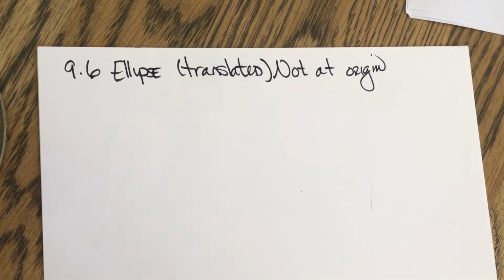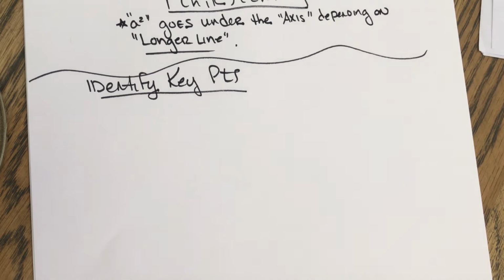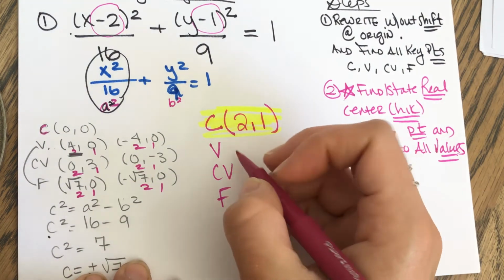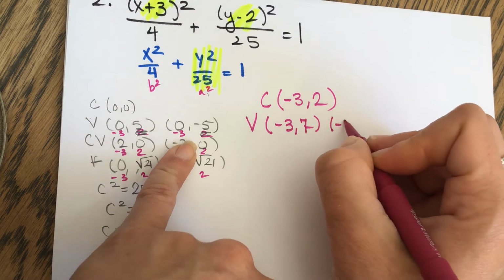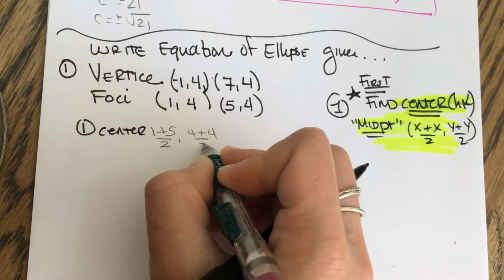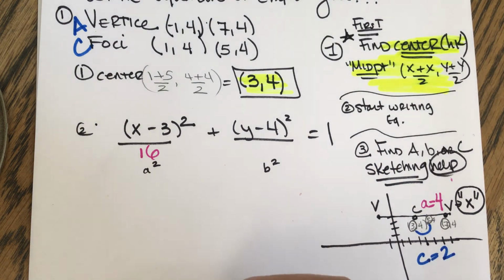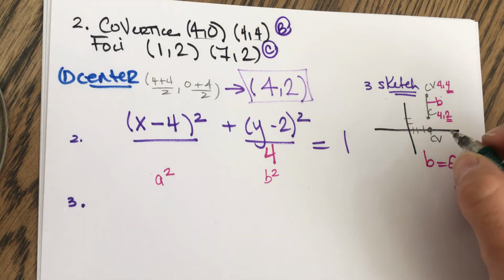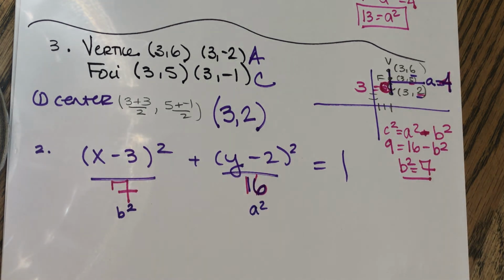9.5 ellipse- translated